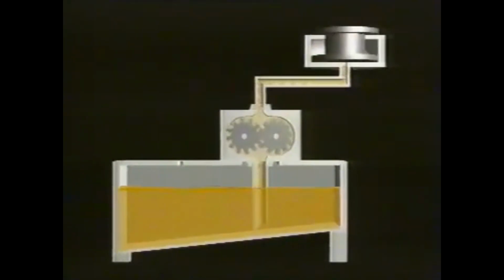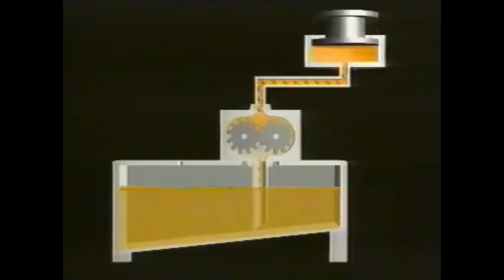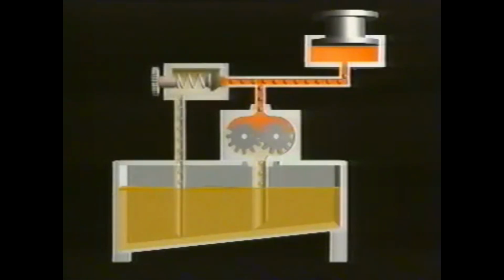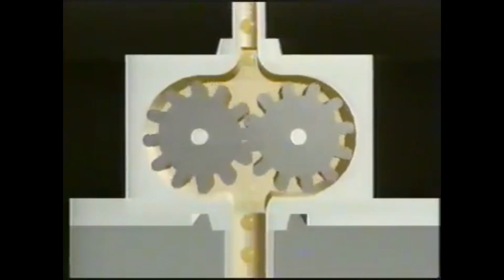Unidad de Potencia Hidráulica (HPU) | Componentes y Cómo Funciona (EN + Subtítulos ES)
⭐ ÚNETE COMO MIEMBRO DEL CANAL

Unidad de potencia hidráulica (HPU / power pack) explicada: aprende qué es una unidad hidráulica industrial, por qué es el “corazón” del sistema y cómo circula el aceite paso a paso. En este video verás los componentes principales de una HPU para identificarlos en campo, entender el recorrido del flujo y comenzar a leer un sistema hidráulico sin confusión.

Hydraulic Power Unit (HPU) explained clearly. In this short, basic, and very clear video, I explain the logic of an industrial Hydraulic Power Unit (HPU)—also known as a hydraulic power pack—and its main components, so you can identify parts, understand the oil flow path, and start reading a hydraulic system without confusion.

You’ll see, in a simple way, what each element does inside the unit: tank (reservoir), hydraulic pump, electric motor, filters (suction and return), relief valve, pressure gauge, suction and return lines, breather, sight glass, and more. Ideal if you’re starting in industrial hydraulics, maintenance, automation, or heavy machinery.

✅ In this video you’ll learn:
✔️ What a Hydraulic Power Unit (HPU) is and why it’s the heart of the system
✔️ Main components: tank/reservoir, pump, electric motor, suction & return filters, relief valve, pressure gauge, breather, sight glass
✔️ How oil circulates step by step (suction → pumping → control → return)
✔️ What the relief valve does (overpressure protection)
✔️ Quick tips to identify components in the field and avoid common diagnostic mistakes

🎯 Dirigido a estudiantes, técnicos, mecánicos e ingenieros que desean una base sólida antes de avanzar a válvulas direccionales, control de presión/caudal y troubleshooting hidráulico.

⚠️ VIDEO EN INGLÉS
Activa los subtítulos en español (CC).

👍 Comentario:
¿Qué parte de la unidad quieres que explique en el siguiente video: bomba, filtros, válvula de alivio o tanque?

🚀 Domina la Oleohidráulica sin enredos
💻 ONLINE + 🏫 Presencial en Perú (Lima / provincias)